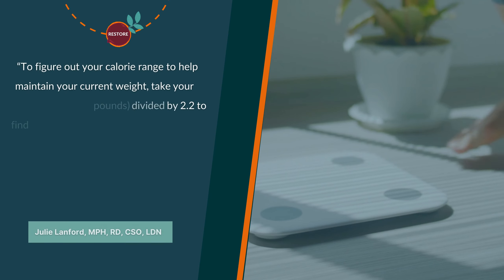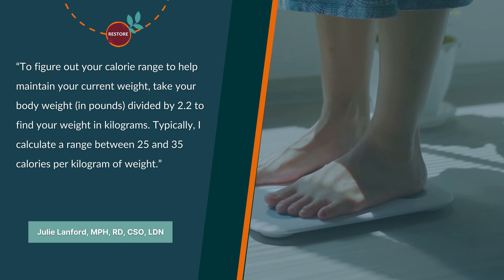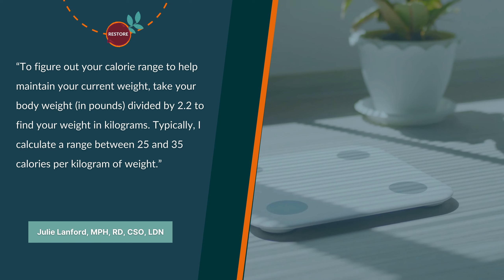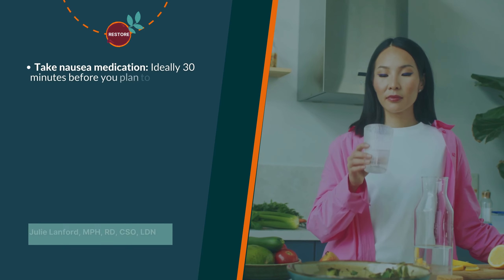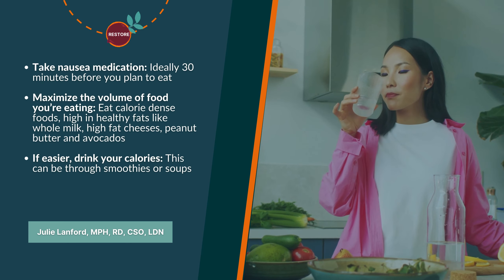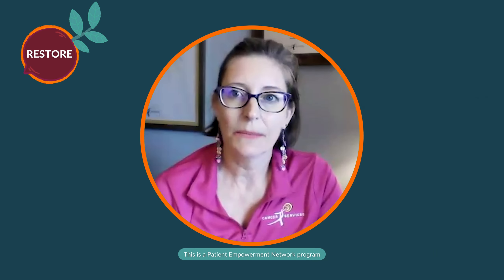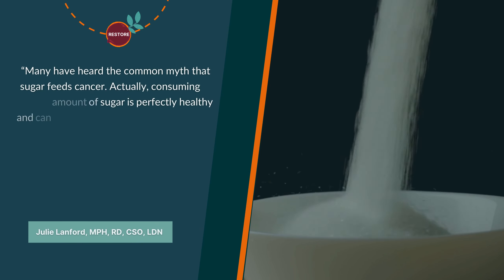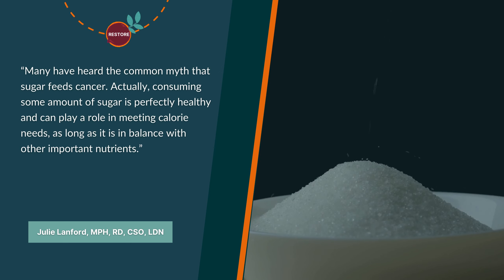How Important Is Calorie Intake During Cancer Treatment?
Registered dietitian and oncology nutritionist Julie Lanford discusses the impact of calorie intake during cancer treatment, a simple calculation to use for caloric intake, and nutrition advice for common dietary needs for boosting during treatment.

Patient Empowerment Network (PEN) is a 501(c)(3) non-profit organization. PEN’s mission is to offer trusted information to empower anyone impacted by cancer, through health equity, health literacy and shared decision-making.